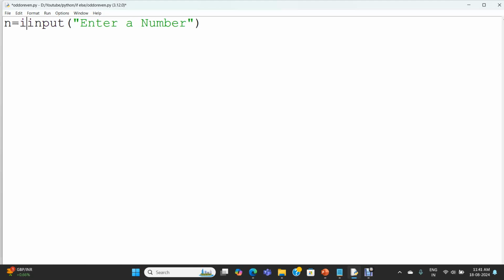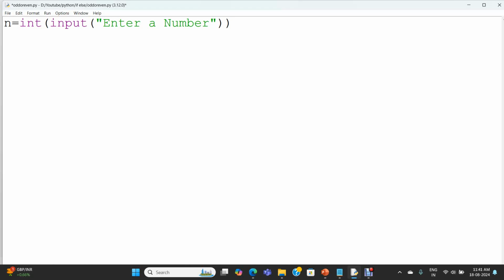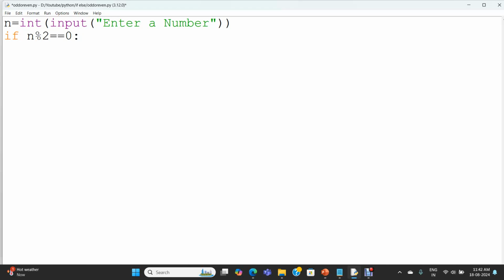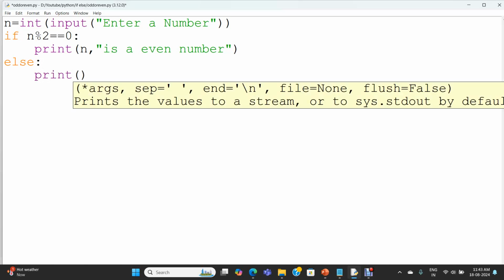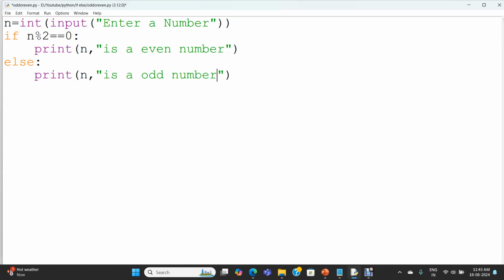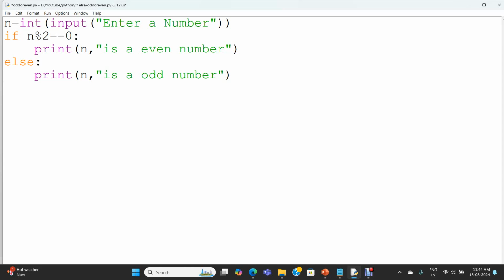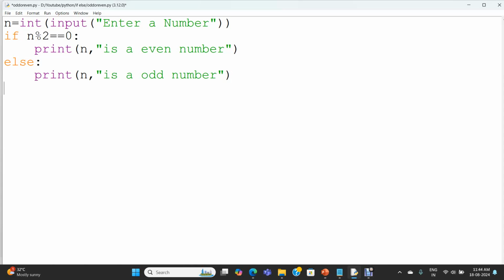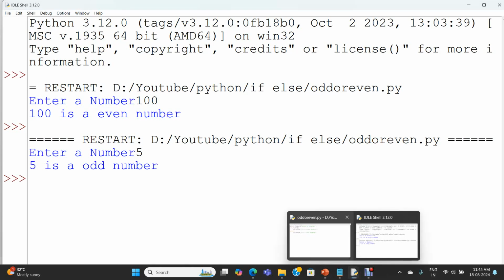Python Program to Chek the Given Number is Odd or Even || Easily Check if a Number is Odd or Even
"Welcome to our Python programming tutorial! In this video, you'll learn how to write a simple yet essential Python program to check whether a given number is odd or even. This is a fundamental concept for beginners, and we'll break it down step-by-step to ensure you understand the logic behind it. Whether you're just starting out or brushing up on your Python skills, this video is perfect for you. By the end, you'll be able to confidently determine if any number is odd or even using Python.